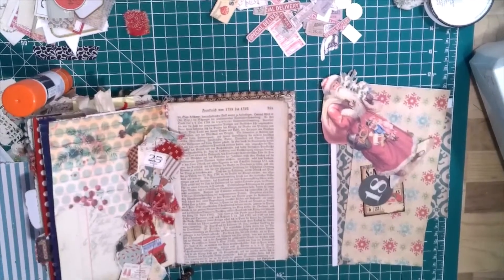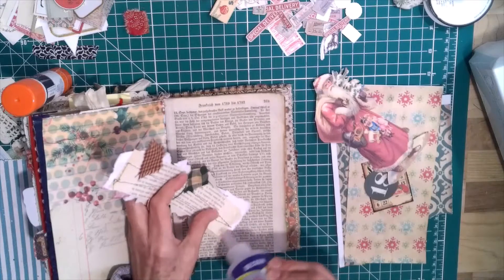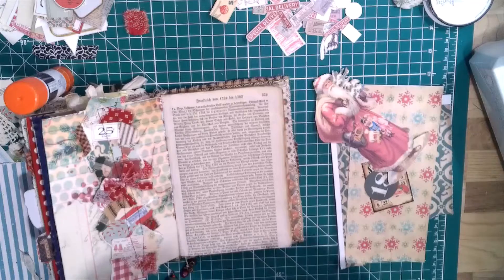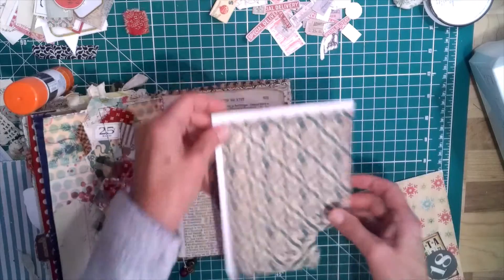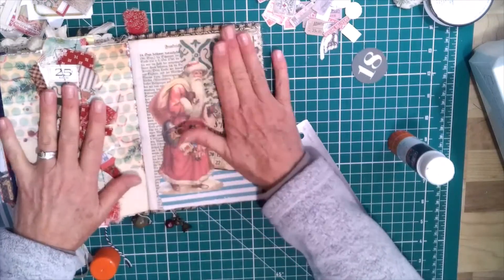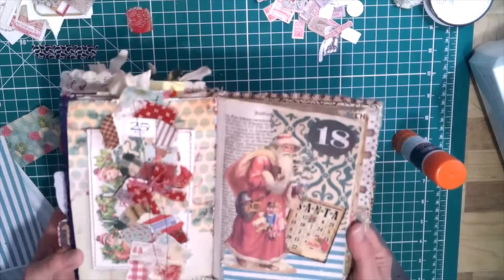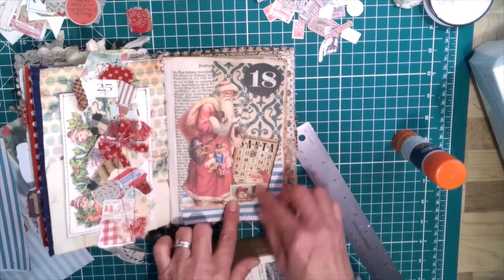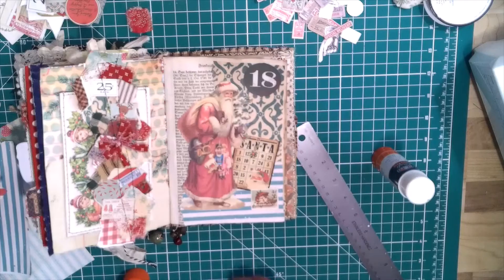December Daily - 12/18 (Craft along)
Hello, hello!  This is a very quick entry for my December daily.  I tried to make it as painless as possible.  :)   Hope that you enjoy it.